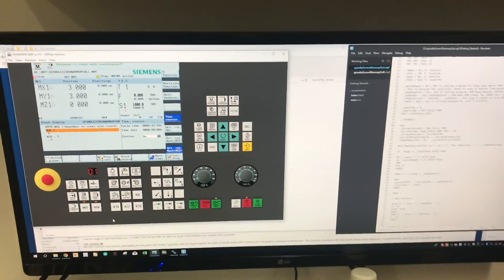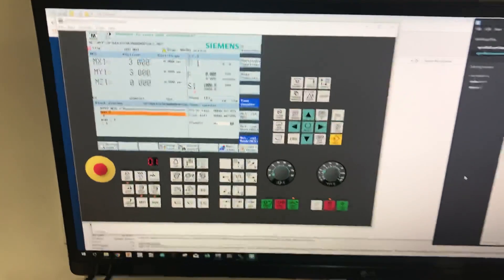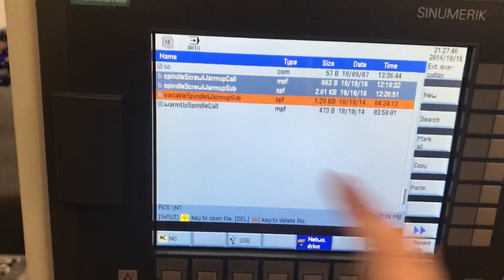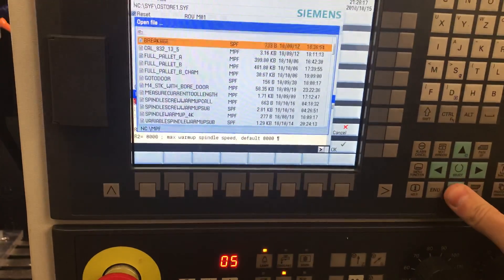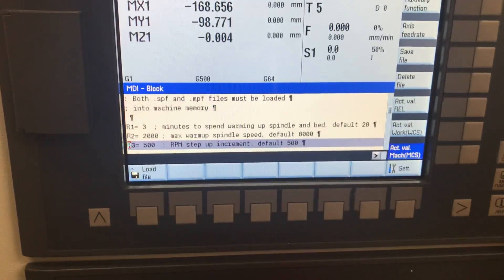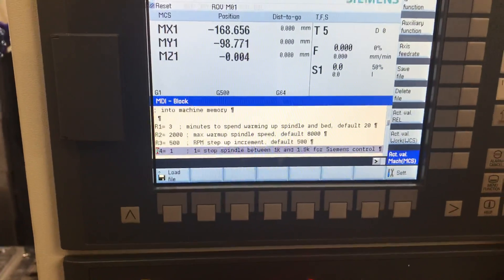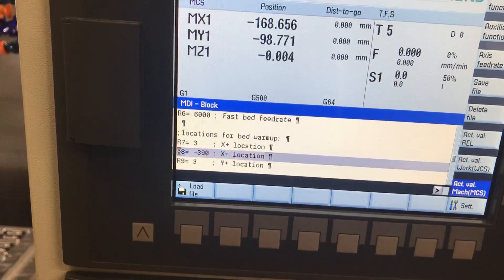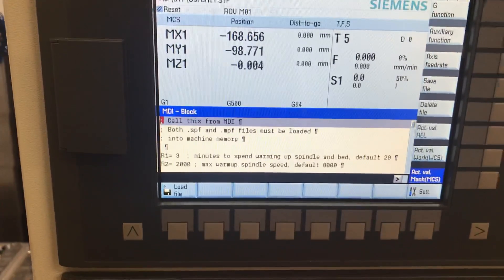Parametric spindle and bed warm up routine. Siemens 808D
Working on a spindle warmup routine and thought I’d share the progress so far. I wanted to make it variable on how long you want to spend warming up and also how fast the spindle spins up to.